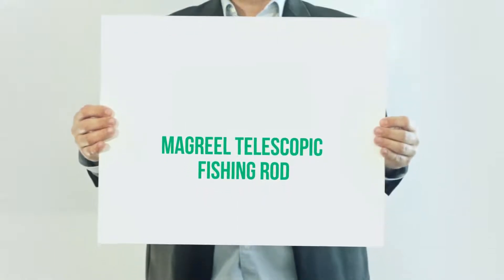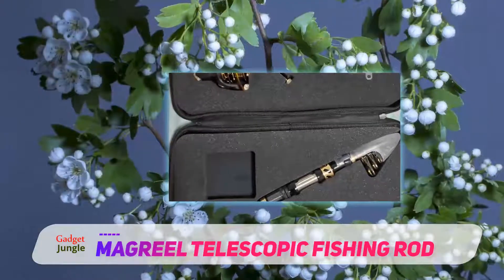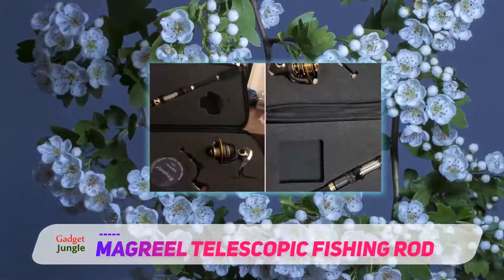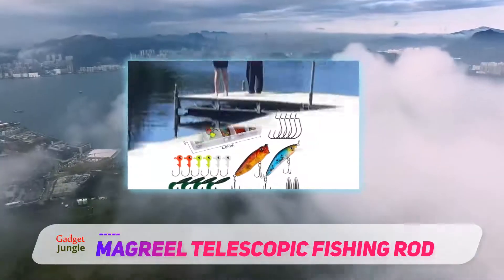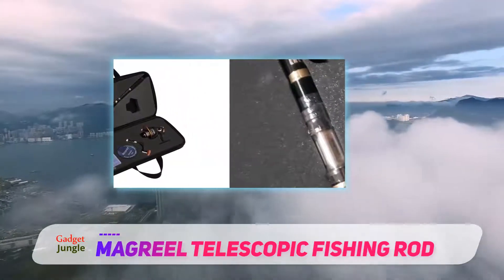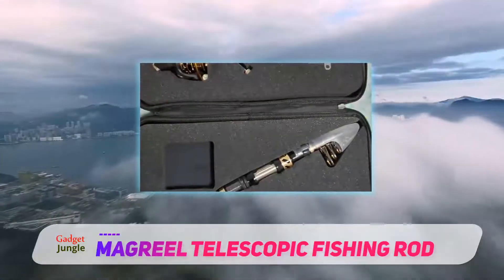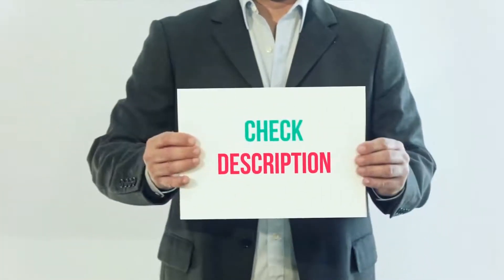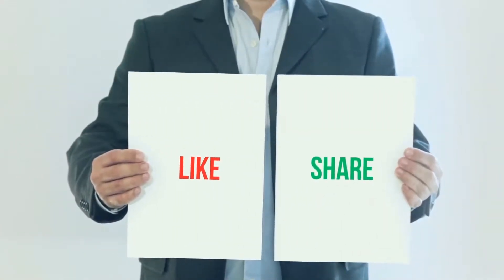Magreel Telescopic Fishing Rod - Best Fishing Reel Review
Magreel Telescopic Fishing Rod - Is One Of The Best Fishing Reel Of 2021!